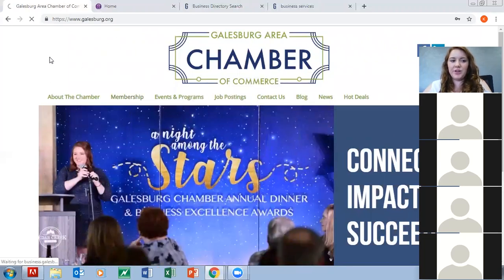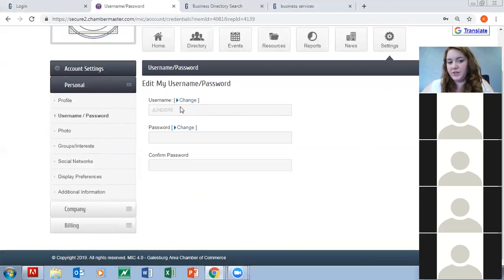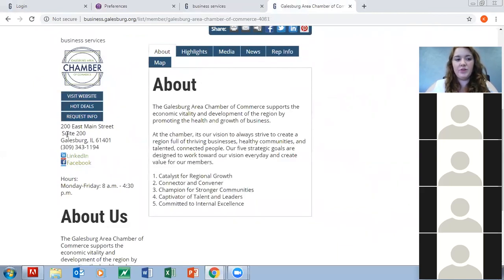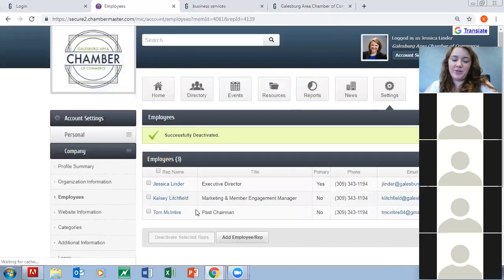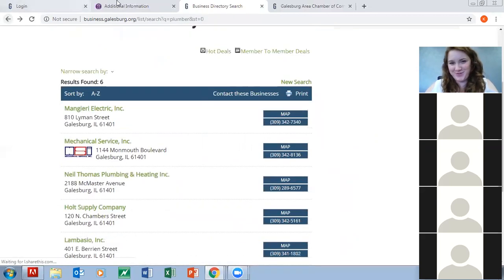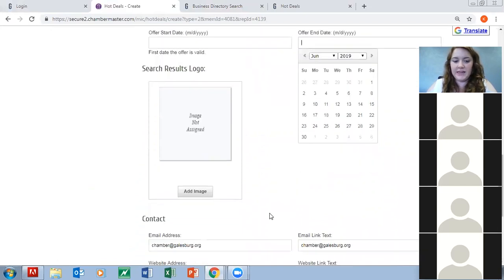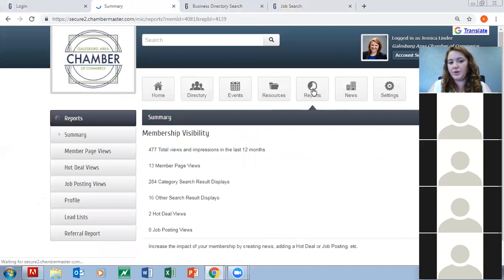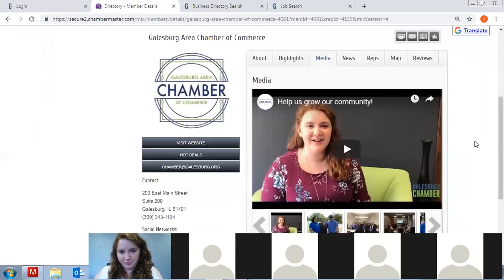[Webinar] Deep Dive into the Member Information Center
Join executive director, Jessica Linder, as she takes you through the Member Information Center, a free resource for chamber members. Through this tool, you can post jobs, events, hot deals, and news as well as update your business profile. This is a must watch for any member wanting to increase their visibility on the Internet!